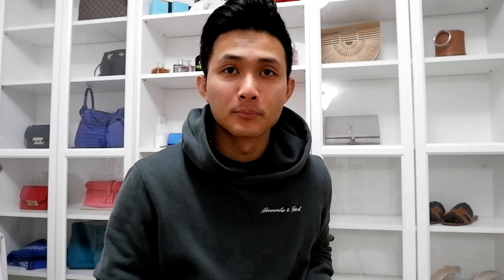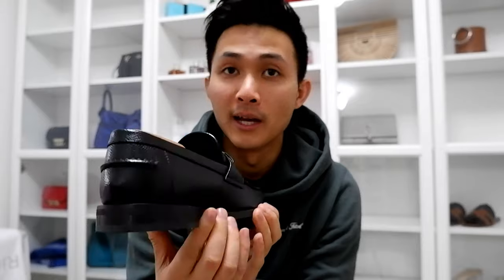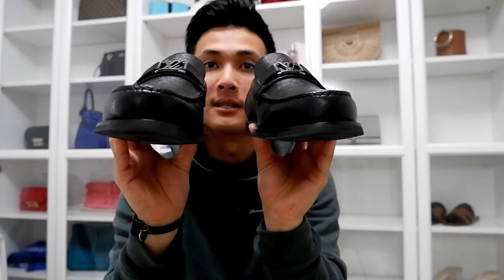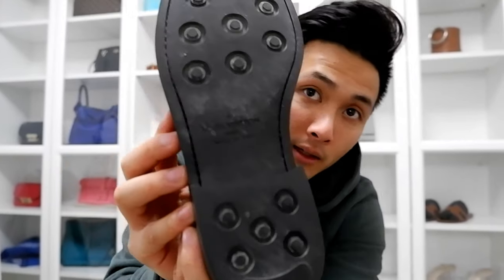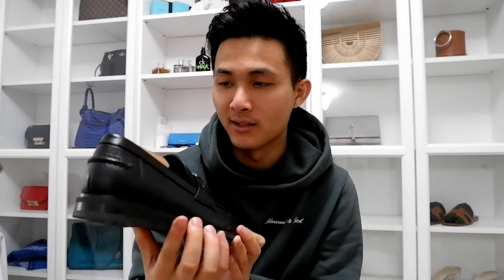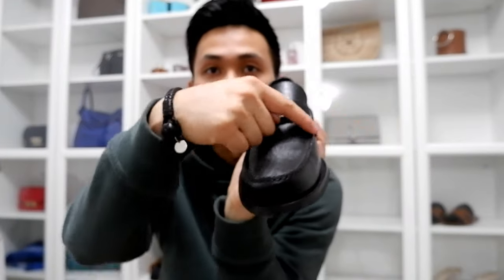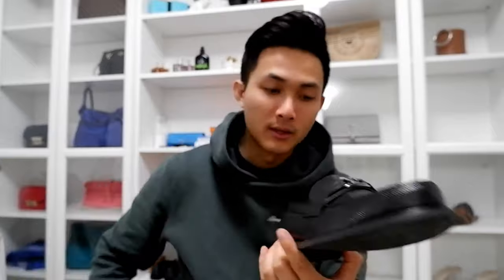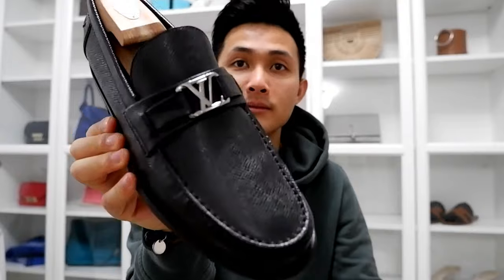LOUIS VUITTON MAJOR LOAFER 1000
Nice pair of loafers for the summer